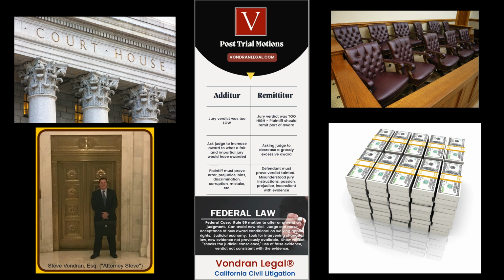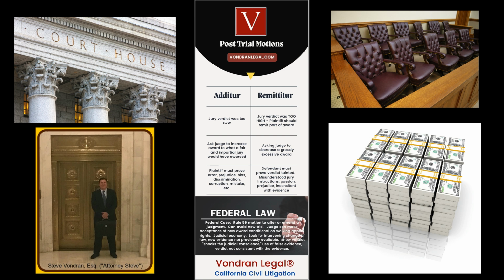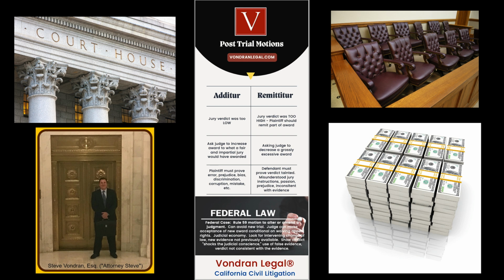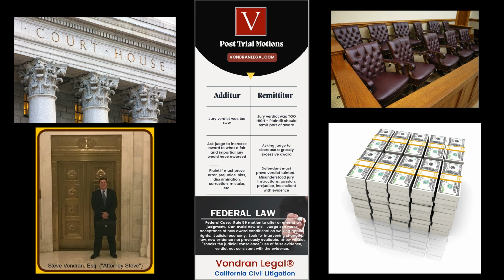Additur vs. Remittitur explained by Attorney Steve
WHAT IS THE DIFFERENCE BETWEEN A MOTION FOR ADDITUR VS. REMITTITUR

A motion for additur and a motion for remittitur are legal procedures related to jury awards in civil cases. They are typically used when one party believes that the jury's award is either too low (for a motion for additur) or too high (for a motion for remittitur) and seeks to have the court adjust the amount of damages awarded. Here's the difference between the two:

Motion for Additur:

Additur is a legal remedy used when a party believes that the jury's award is insufficient, and they want the court to increase the amount of damages.  In this scenario, the party who is dissatisfied with the jury's verdict requests the court to add an additional amount to the jury's award.  The judge has the authority to grant or deny the motion for additur. If granted, the judge will increase the amount of damages awarded by the jury.

Motion for Remittitur:

Remittitur is the opposite of additur and is used when a party believes that the jury's award is excessive or that the jury made an improper verdict.  In this case, the dissatisfied party seeks to have the court reduce the amount of damages awarded by the jury.  Similar to additur, it's up to the judge to decide whether to grant or deny the motion for remittitur. If granted, the judge will reduce the amount of damages awarded by the jury.

These motions are typically used when there is a clear and significant disparity between the jury's award and the evidence presented during the trial. The party making the motion must present a persuasive argument to convince the judge that an adjustment is necessary.

It's important to note that the availability and procedures for additur and remittitur can vary by jurisdiction, and not all legal systems allow for these motions. Additionally, the judge's decision to grant or deny such a motion is generally discretionary and based on the specific facts and circumstances of the case.

If the case is in federal court (ex. a copyright, trademark, or trade secret case), look to FRCP Rule 59  which permits a motion to amend or alter a judgment.